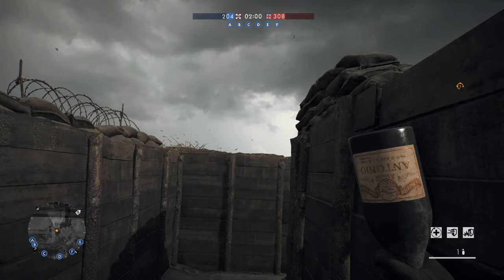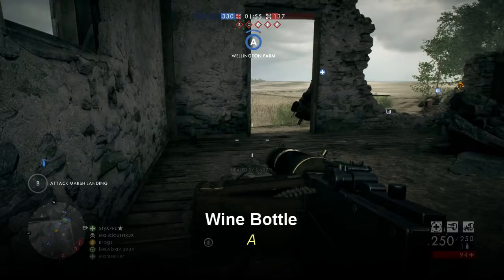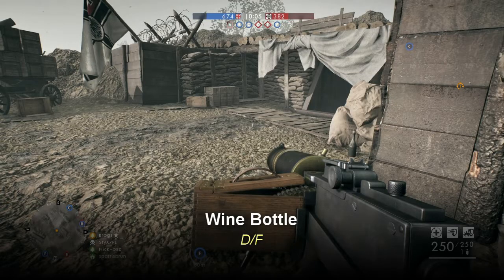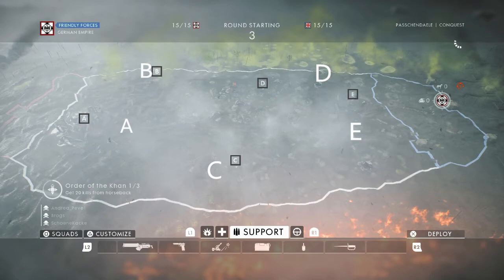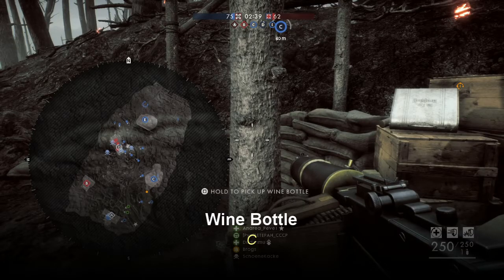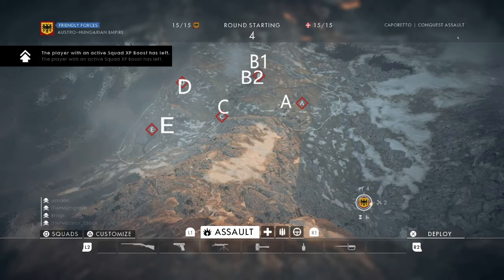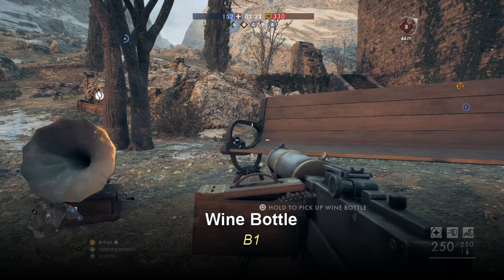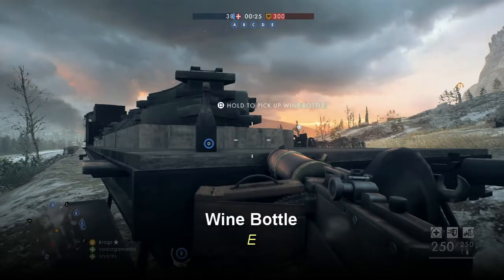Battlefield 1. Modern Technology Guide. All WIne Bottle Locations.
A guide to getting the Modern Technology Trophy on Battlefield 1. Apocalypse DLC. This video includes all known wine bottle locations